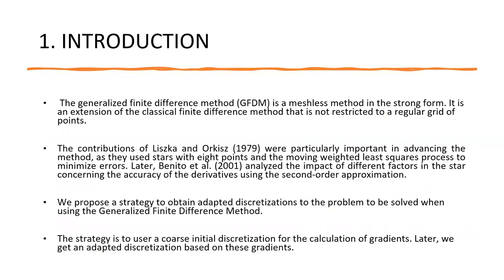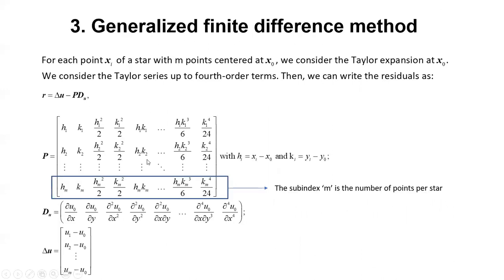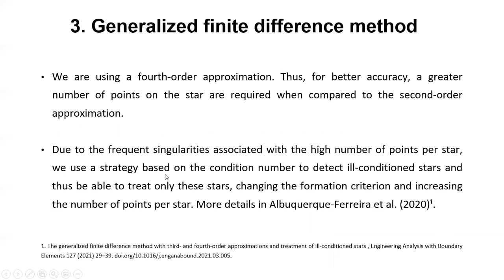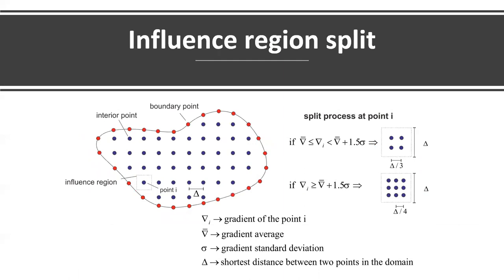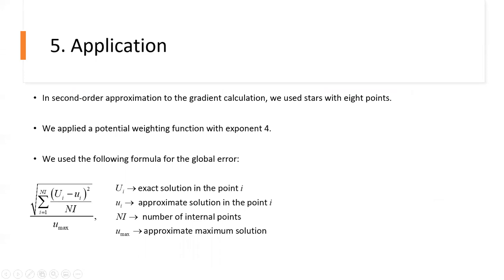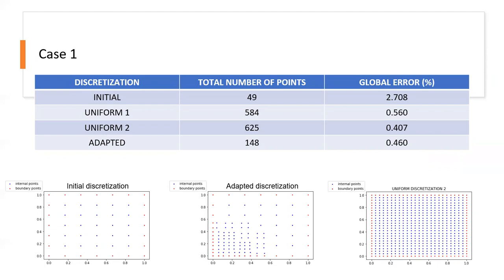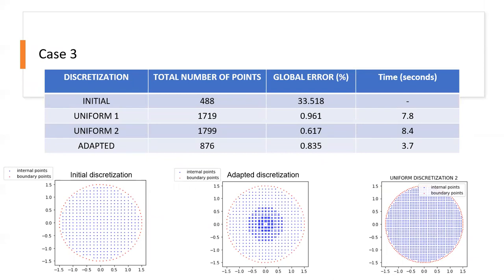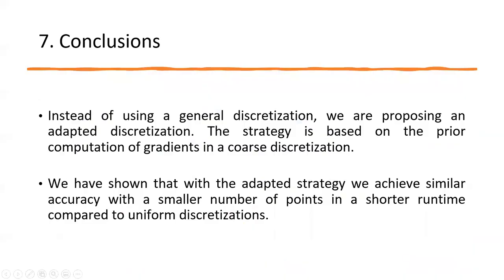generalized finite difference method - International Conference on Computational Methods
Title: A technique for generating adapted discretizations to solve partial differential equations with the generalized finite difference method
July 2021
Rota, Cadiz - Spain